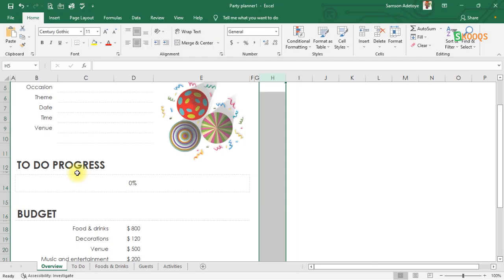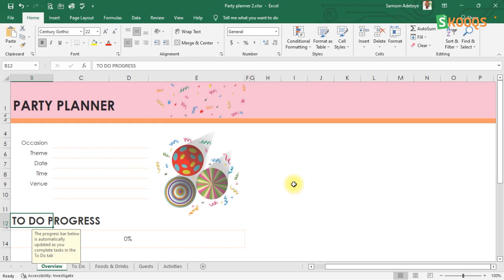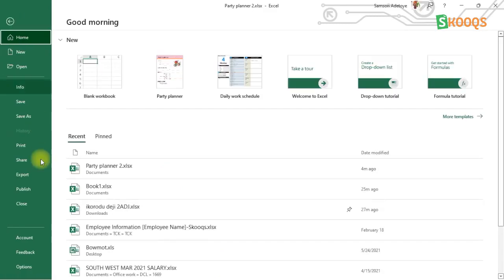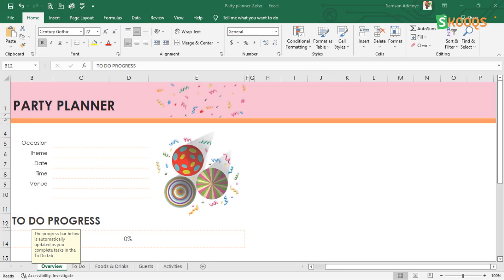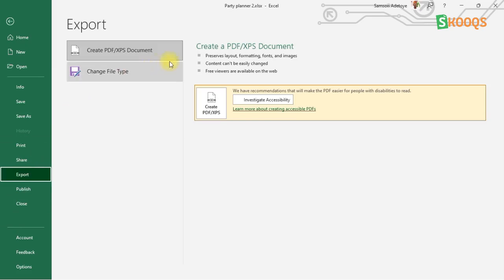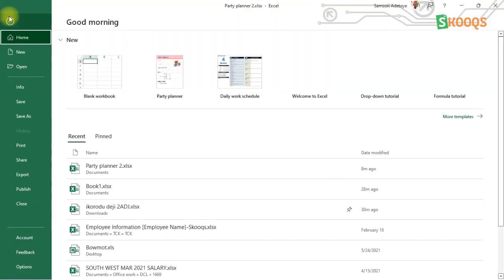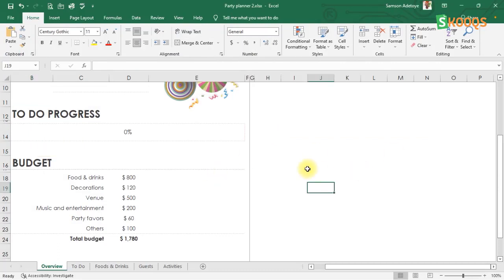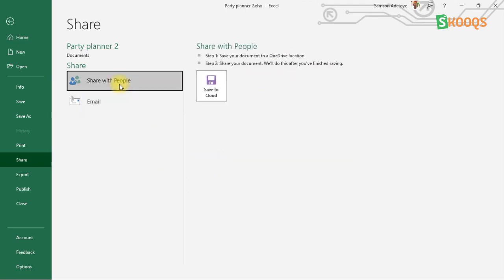04 _Learn how to Save and Share Excel Workbooks